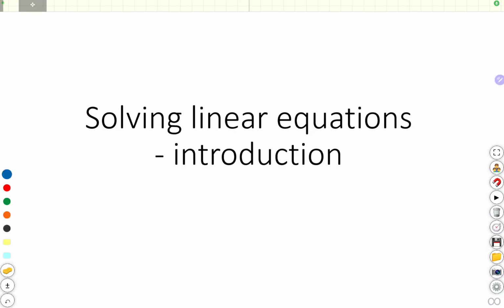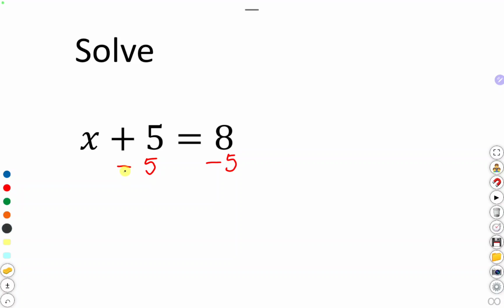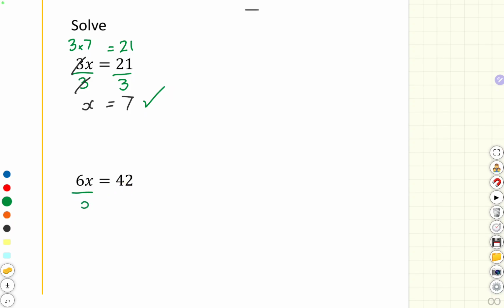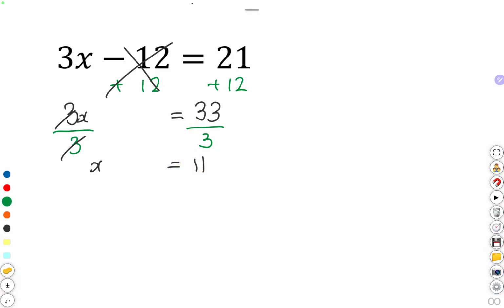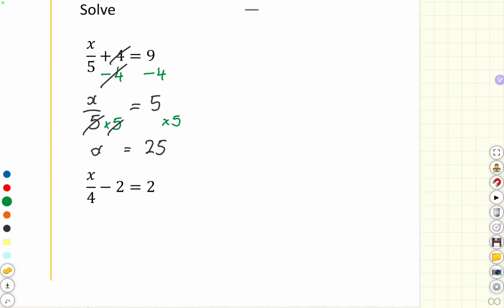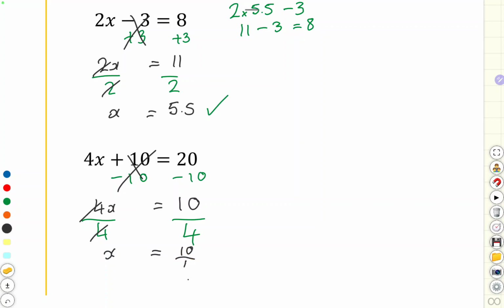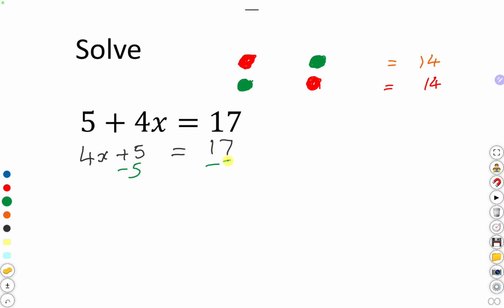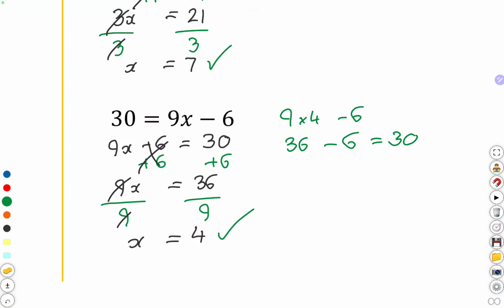Solving Linear Equations Basics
In this video we will look at all the basics for solving a simple equation,  up to 2 step equations.